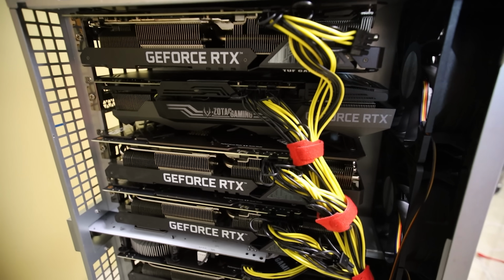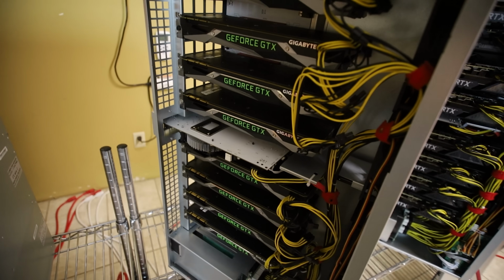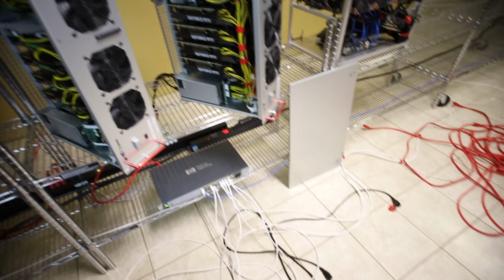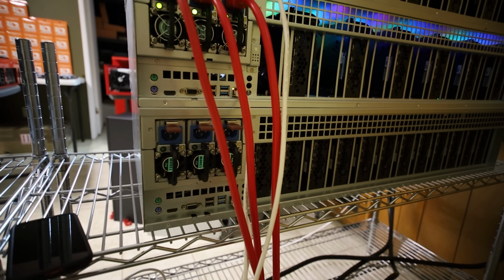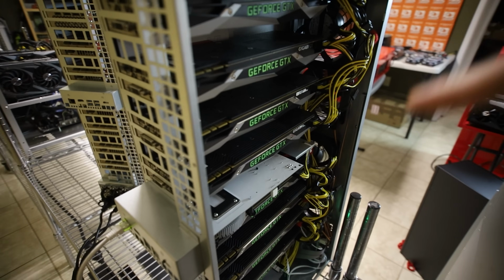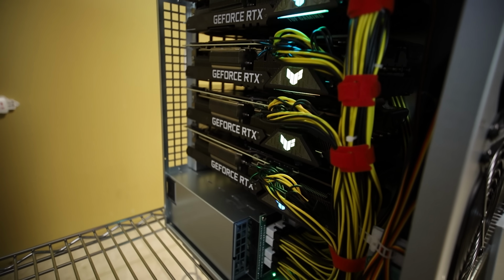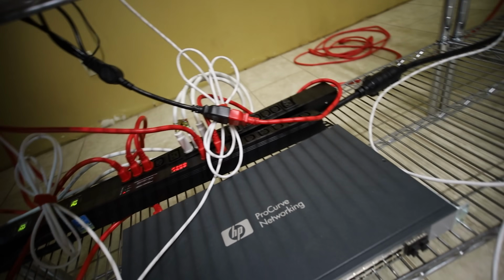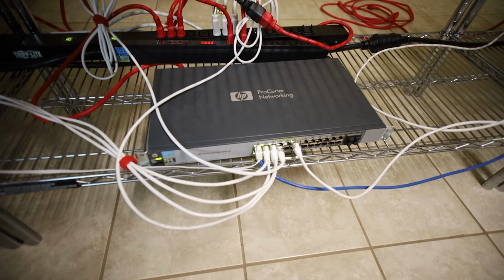VERTICAL mining... gpu sag?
Have GPU Prices come down yet? (PAID LINK)

7" Portable Monitor (PAID LINK)

Chapters
00:00 How my mining basement is now
01:26 Will there be GPU sag by going vertical Octominer server case?
03:18 GPU sag overtime issues?
04:30 Powering on mining rigs methodically
05:54 Power consumption of the 6x 3090 mining rig
06:50 Power consumption 12x 3060 LHRv2 mining rig
07:30 Turning on the 6x 3080 mining rig
08:39 8x GTX 1070 rig power on & amp usage
10:02 8x 3080 non LHR mining rig power & amps usage
11:16 Powering on the 6x 3060 Ti mining rig
12:19 Max power capacity on the Tripp Lite PDU 240v 30a
13:15 Adding 1 more mining rig to the PDU later?
13:58 I'm happy with my crypto mining basement setup